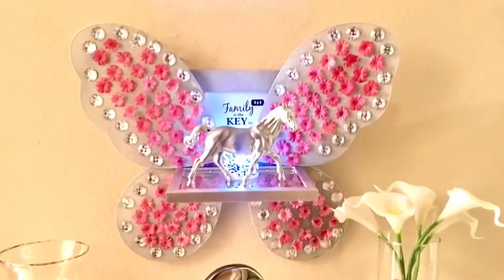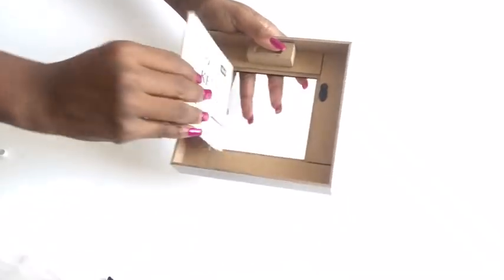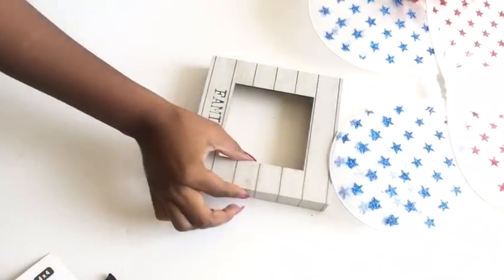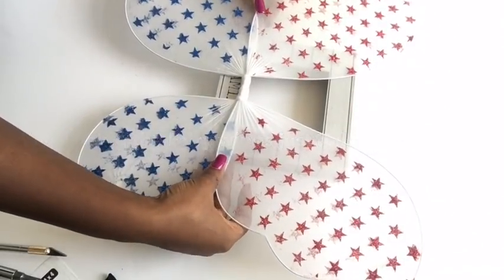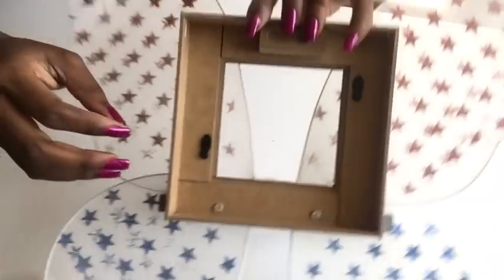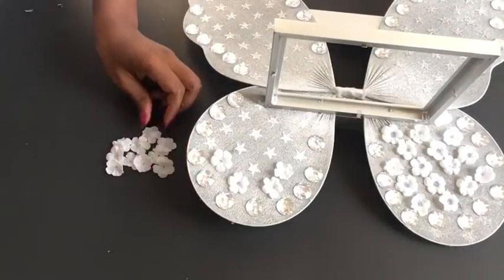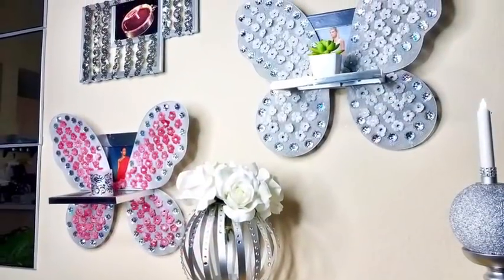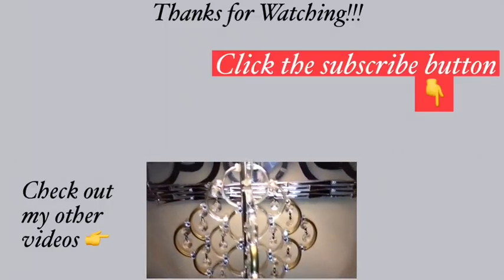Diy Shelves & Picture frame with Fairy Wings| Quick and Easy Dollar Tree Wall Decor!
This is a Diy Wall Shelf and a Photoframe also using the background and ambience of Fairy Wings! I used Dollar Tree items that makes it Simple and Inexpensive to make. It is a Quick and Easy Way to display NikNaks and Photos at thesame time with Style using Dollar Tree Items. This is a  Cost Effective Way to Personalize your Style and still add Glam to the Home.

Here are the items used:
Dollar Tree:
2 Fairy Wings
Two 4x4 photoframe
Two 3.5x5 photo frame
Flowers

Walmart:
Large Gems
Gems of different sizes
Silver Rust-Oleum spray paint
Red Cherry Spray paint

I used 3/4” screw nails I already had at home (I got it from Home Depot)
I also had Mirror Reflective paper at home
Hot glue gun and glue sticks(I already had them at home)